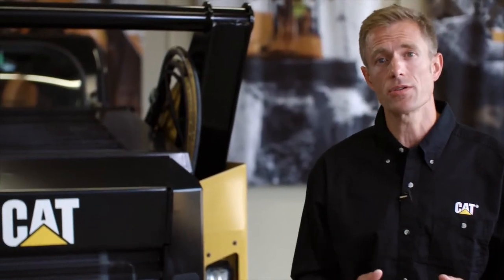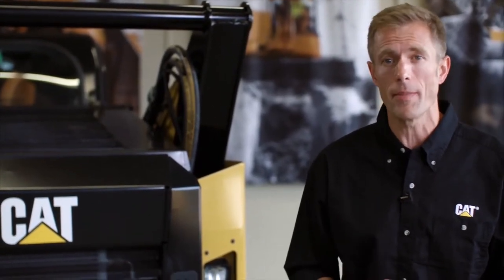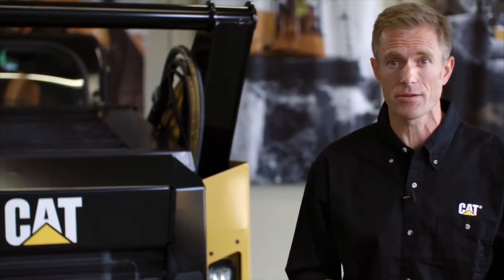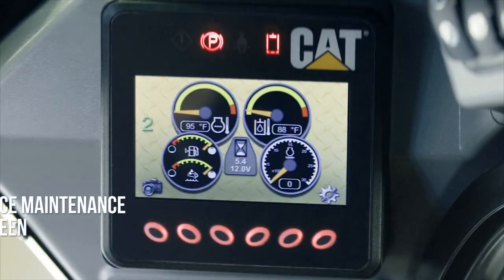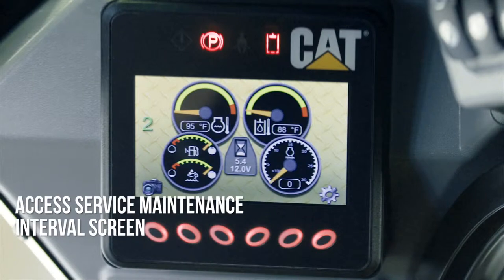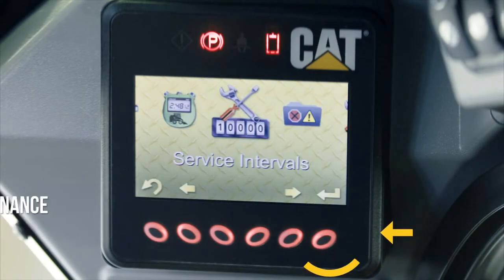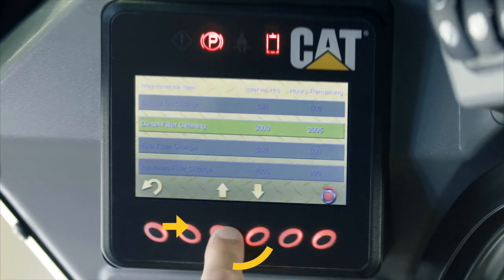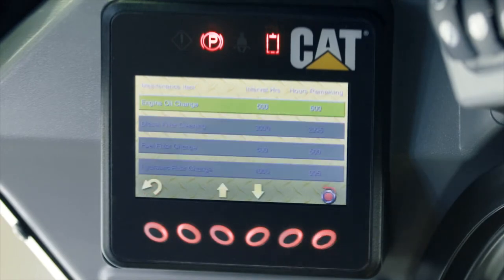Quick Tips Reset Service Interval Light WSECO